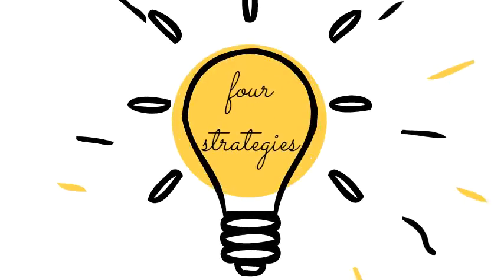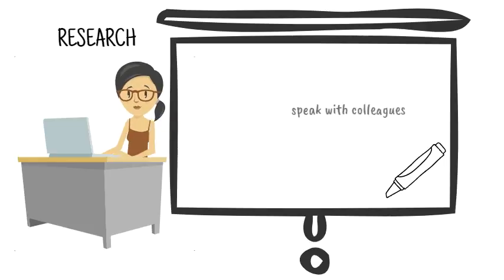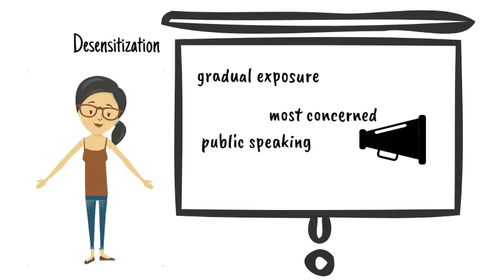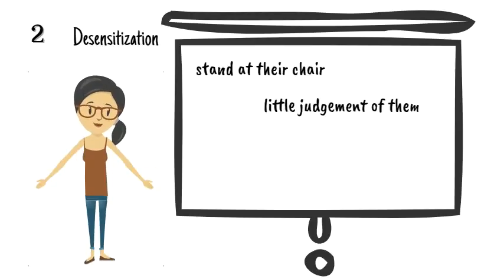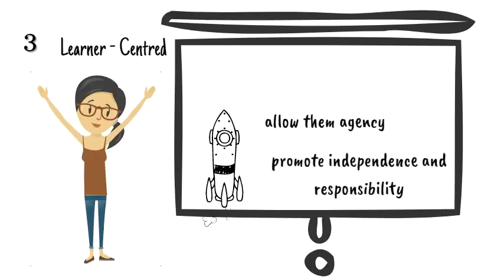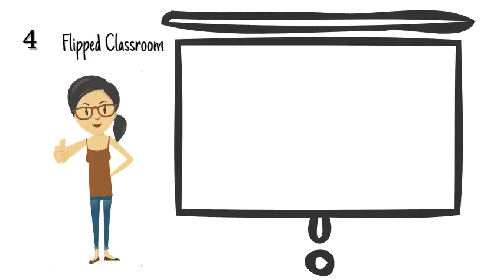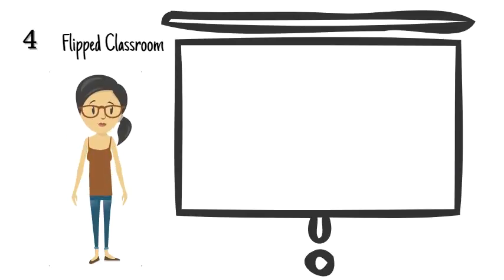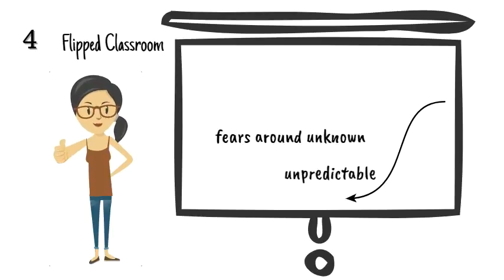Anxiety-proof classroom Part 2